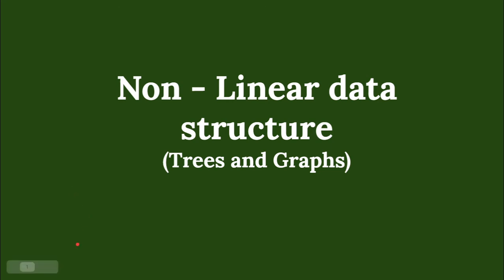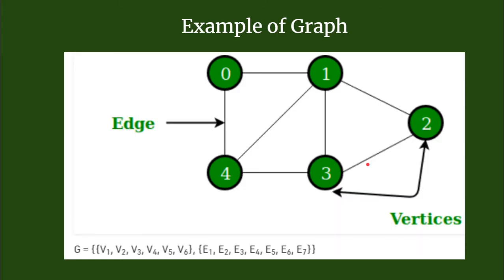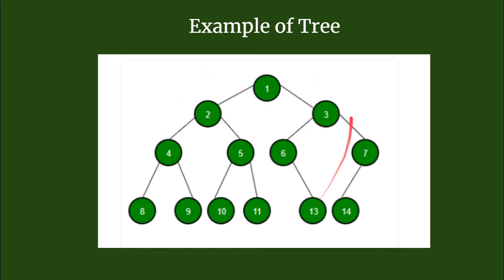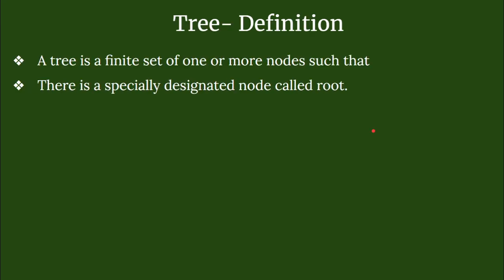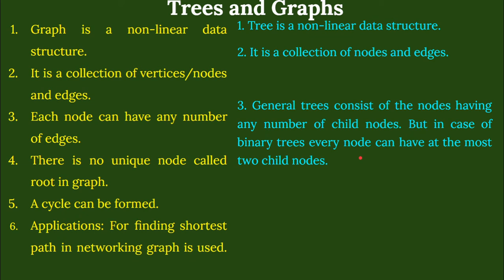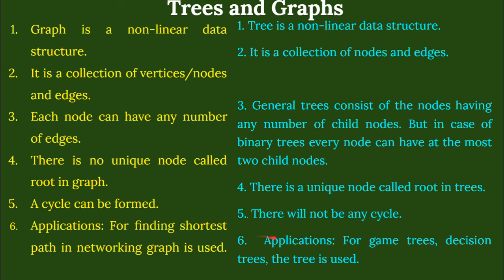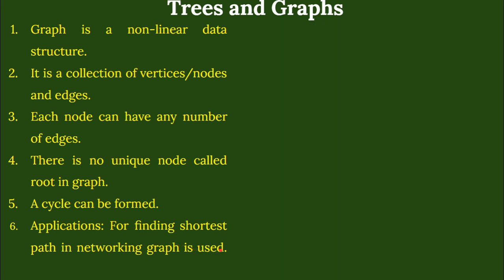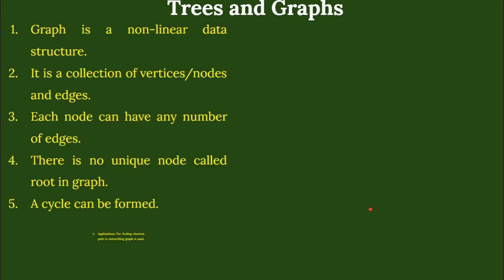Trees and Graphs | Non linear data structure